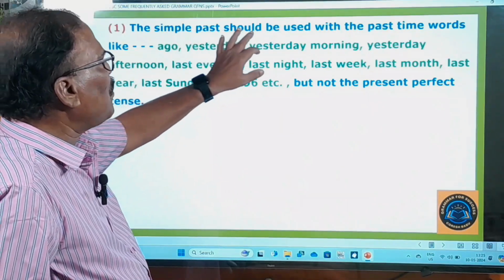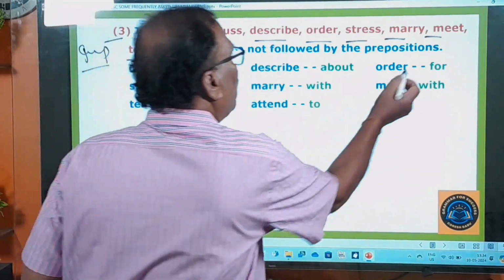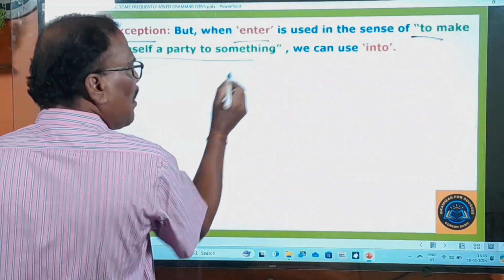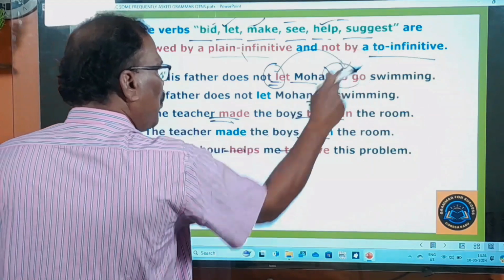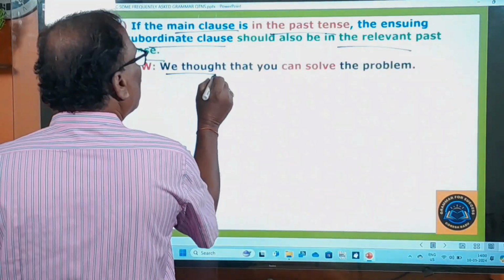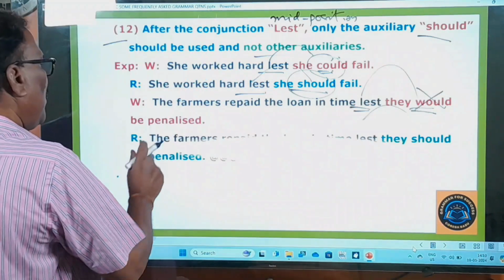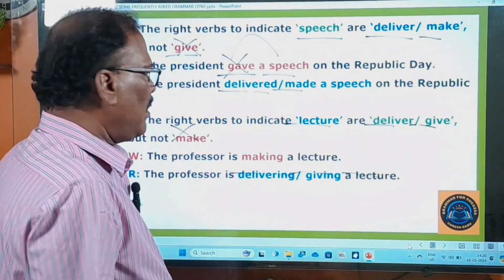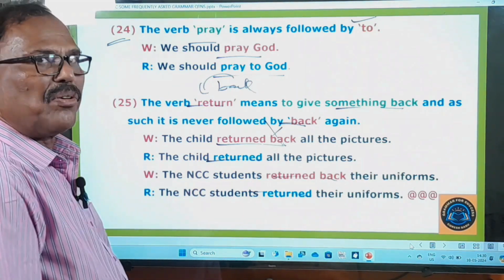TET / DSC MOST IMPORTANT GRAMMAR TOPICS - 13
TET / DSC MOST IMPORTANT GRAMMAR TOPICS - 13 # TET MOST IMPORTANT GRAMMAR TOPICS # FREQUENTLY ASKED TET GRAMMAR QUESTIONS

In this video, I am going to teach you about the "Correct Use of Tenses & Verbs" under the series of  “ MOST IMPORTANT TET / DSC GRAMMAR TOPICS- XIII”. And this grammatical aspect is very, very important for your  TET/ DSC examination.

I, therefore, request all of you to watch this important video till the end without skipping it in the middle and if you like it, please consider subscribing to my channel and sharing it with your near and dear ones.

NOTE: Typographical mistakes, if any, may be kindly ignored.